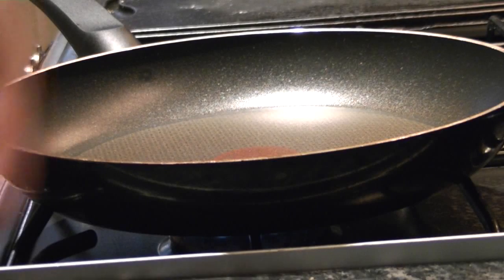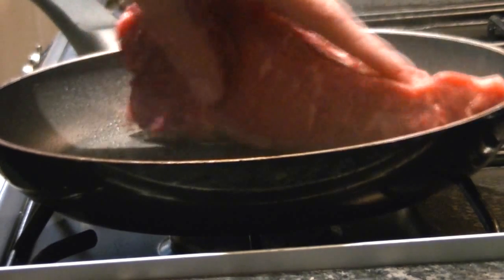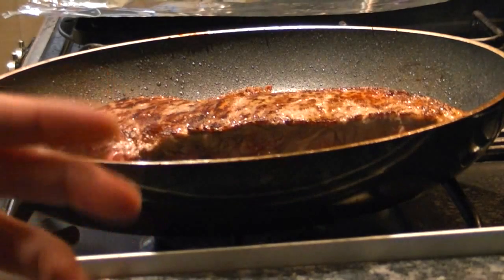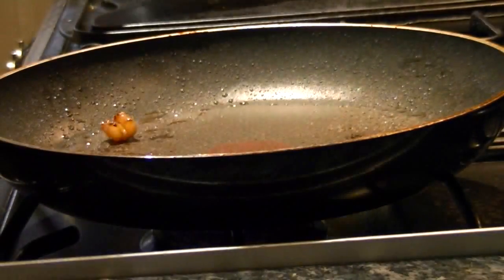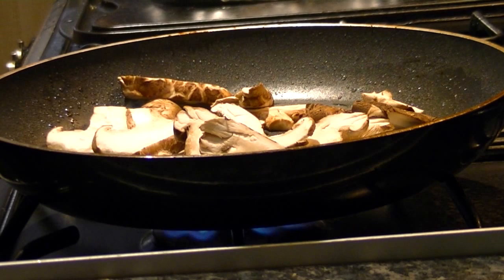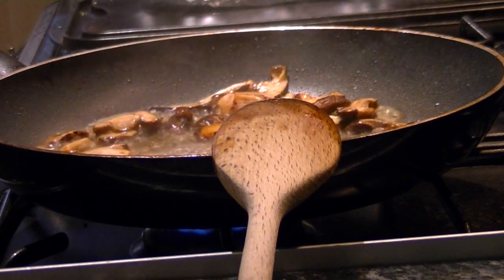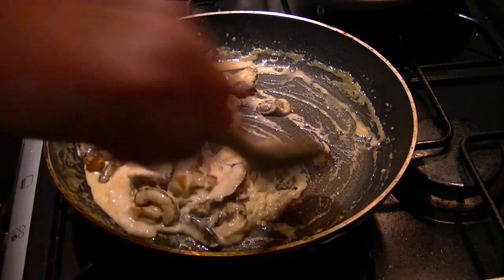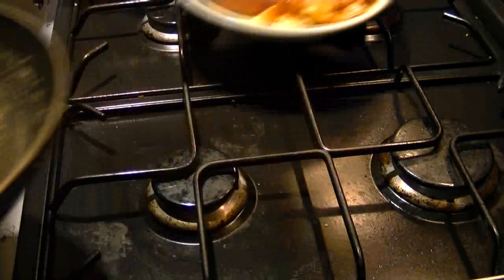Steak with a mushroom sauce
Not so much detail into the cooking of the steak, but here we have a very quick, simple and tasty sauce to go with steak.  The mushrooms could be any you fancy or replaced with sliced shallots.  The brandy could be replaced with whisky, sherry, madeira, marsala, or white wine.  Red wine cooked this briefly will turn the sauce pink, which looks a little odd.